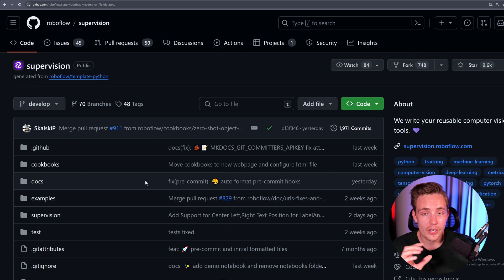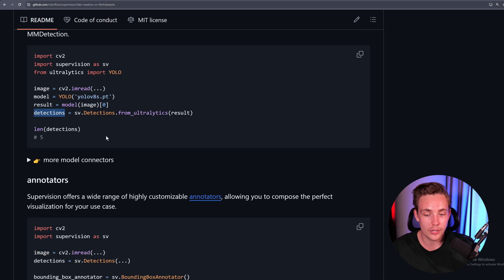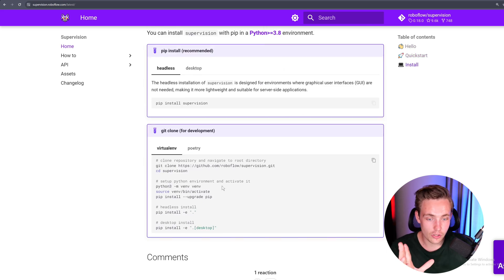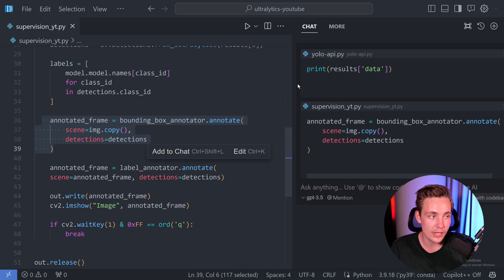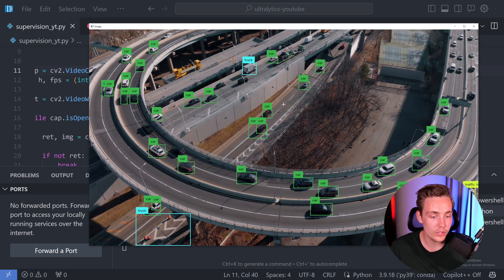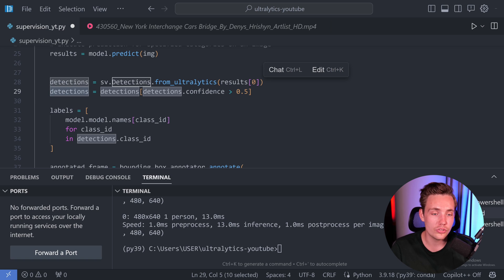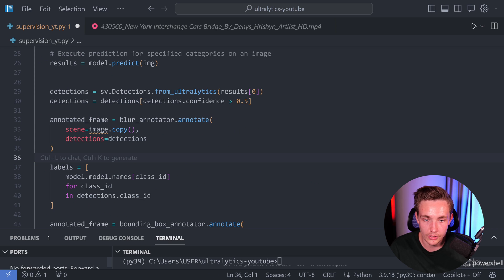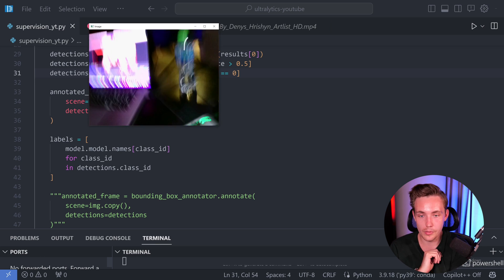How to Extract and Visualise Results from Object Detection with Supervision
In this video 📝 we are going to take a look at how to extract and visualise results from object detection models with supervision from Roboflow. We will take a look at a bunch of the features and possibilities with the library to draw different types of bounding boxes, class names, blur effect, tracking etc.

Timestamps:
0:00 Intro
0:41 Supervision Github & Docs
05:23 Code Walkthrough
06:15 Results on Videos
07:47 Results on Webcam
08:43 Filtering the Results
10:34 API Annotators
11:36 Results with Blur
12:00 Filtering with Blur
13:06 Outro